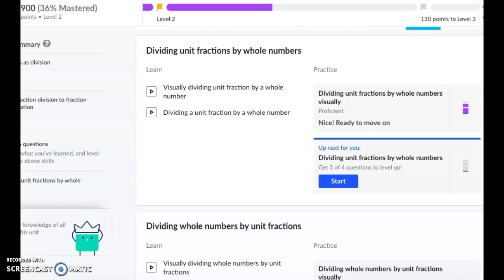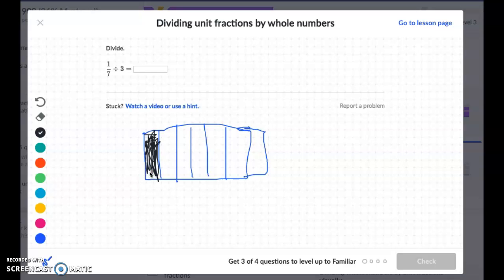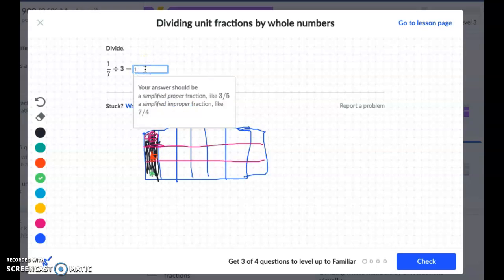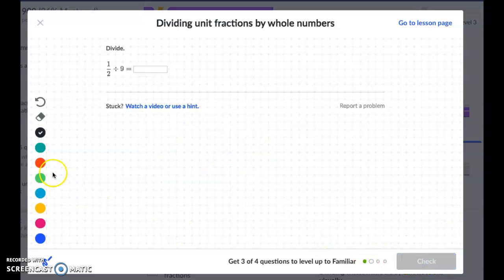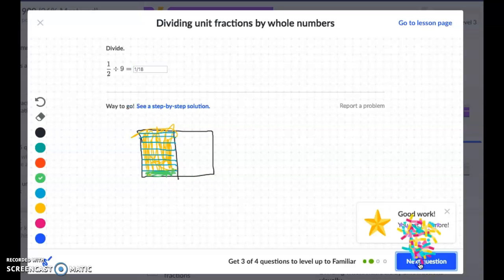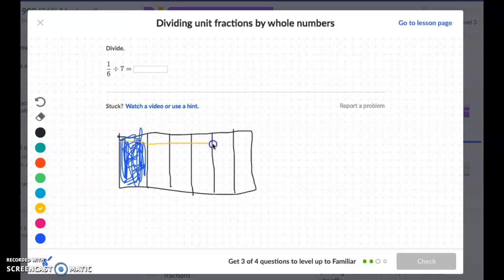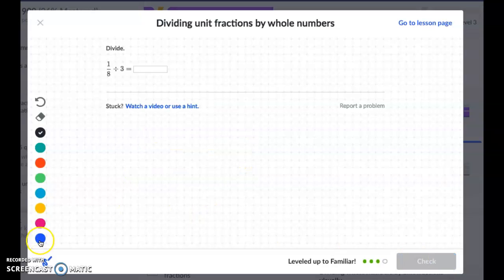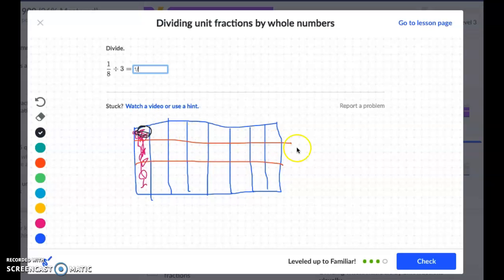Divide Unit Fractions by Whole Numbers Mini Lesson